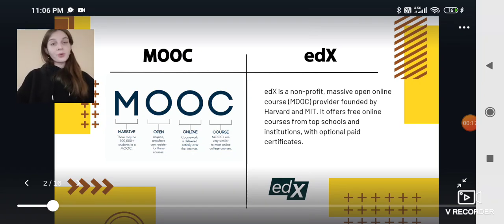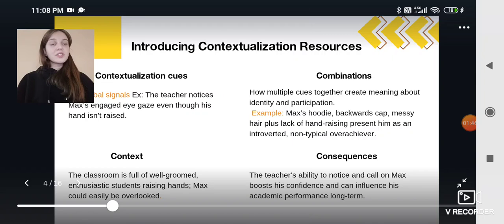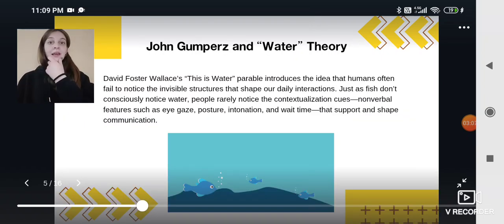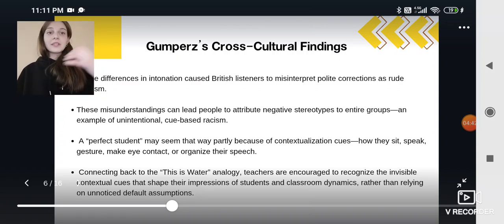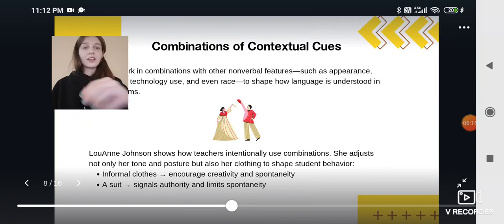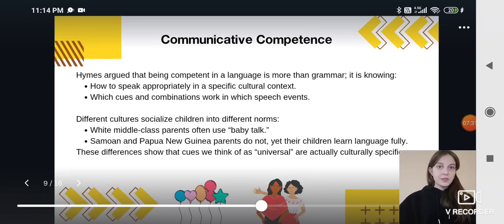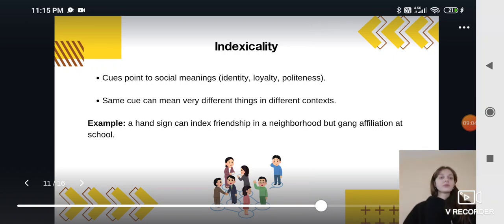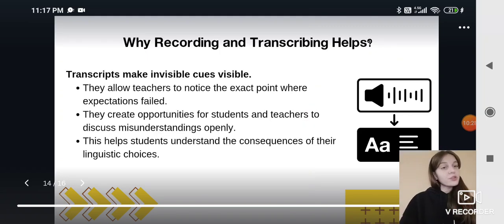BEYOND LANGUAGE - Assignment 11